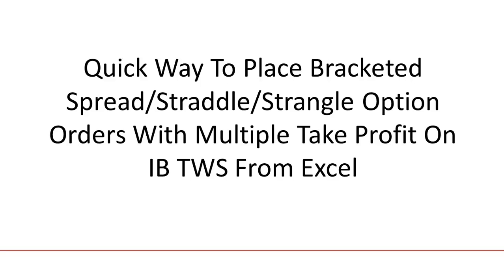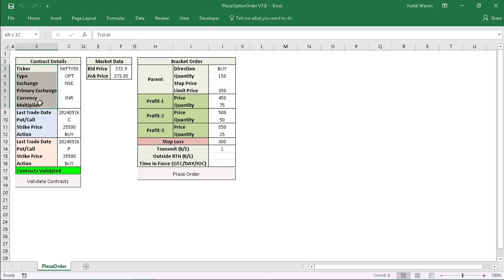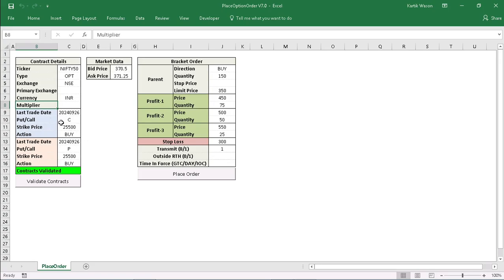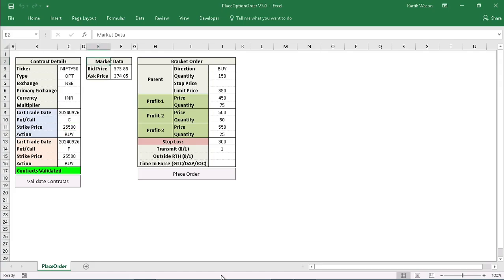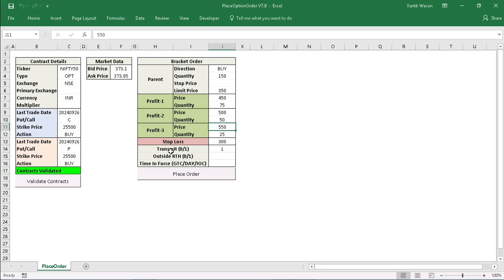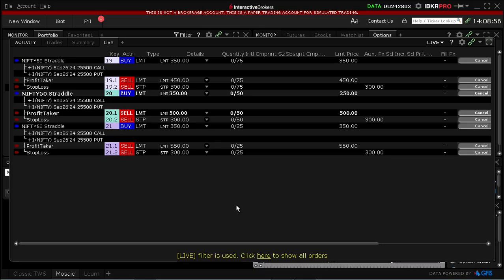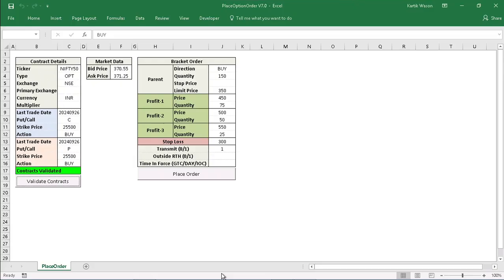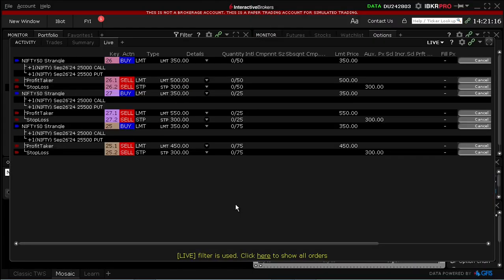Quick Way To Place Bracketed Straddle/Strangle/Spread Orders On Interactive Brokers TWS From Excel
In this video, I demonstrate how to **automatically place bracketed option strategies (Straddle, Strangle, and Spread) with multiple profit targets** using an Excel tool integrated with **Interactive Brokers (TWS)**.

An options trader recently approached me looking for a faster way to execute **multi-leg option trades with multiple exit targets**. Manually placing these orders in TWS can be slow and error-prone. This Excel tool solves that problem by enabling **one-click execution of complex option strategies**.

In this tutorial, I show:

• How to create and execute:

* **Straddle orders**
* **Strangle orders**
* **Option spreads**

• How to place **bracket orders with multiple profit targets**
• How to configure **entry, stop-loss, and scaling exits**
• How to execute trades directly from Excel into **Interactive Brokers TWS**

Key features:

• Place **multi-leg option trades in one click**
• Execute **multiple bracket orders simultaneously**
• Scale out positions using **multiple profit targets**
• Works with **Interactive Brokers (IBKR)**
• Reduces manual effort and execution errors

Example demonstrated:

• Straddle on Nifty50 (ATM Call + Put)
• Entry at limit price
• Stop-loss defined once
• 3 profit targets with partial quantity exits

Also shown:

• Strangle setup (different strike prices)
• Automatic placement of multiple bracket orders

This tool is ideal for:

• Options traders
• Intraday traders
• Strategy traders using **multi-leg option setups**
• Users of **Interactive Brokers TWS**

If you want to **automate your options trading workflow and execute faster**, this Excel tool can significantly improve your efficiency.

Time Stamps
0:00 Introduction
0:26 Excel Tool Overview: Contract Details
1:02 Specifying Contract Details (Straddle Example)
1:47 Bracket Order Parameters (Multiple Profit Targets)
2:46 Live Demo: Placing a Straddle Order
3:57 Live Demo: Placing a Strangle Order
4:31 Conclusion & Feedback